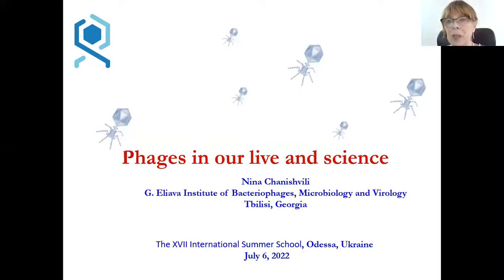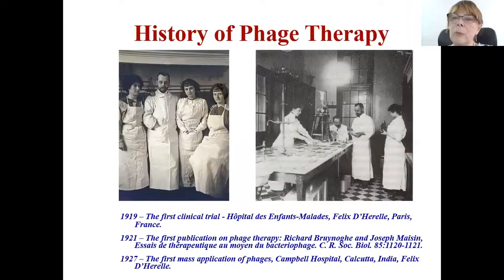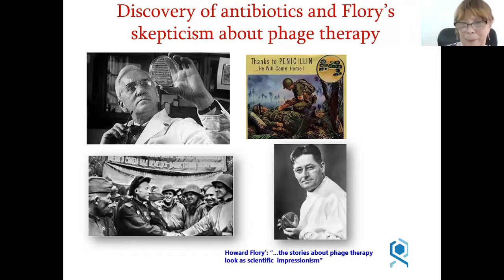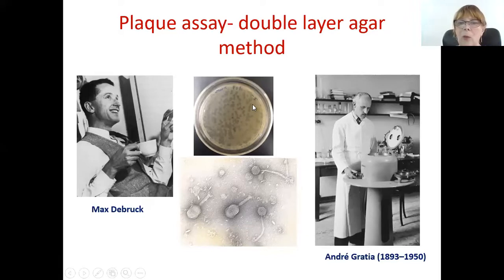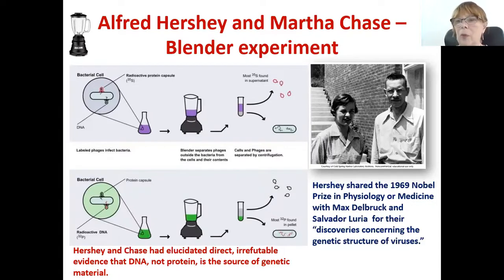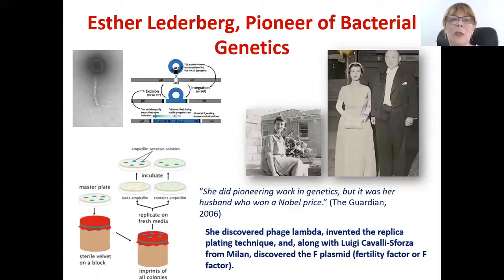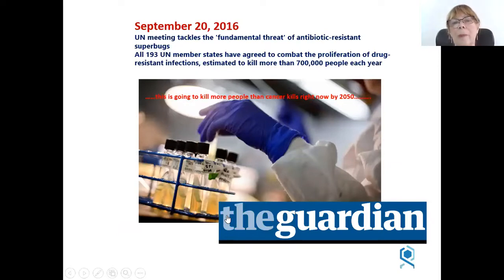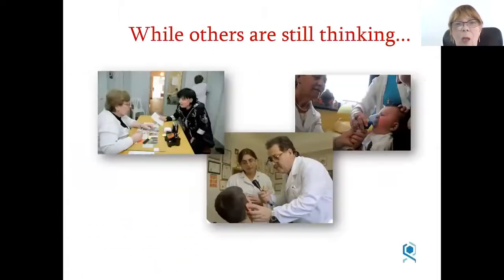Nina Chanishvili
"Role of phages in our lives and science"

 Nina Chanishvili – PhD, Full Professor (Medicine) at NewVision University, Head of the Research and Development Department of the G. Eliava Institute of Bacteriophage, Microbiology and Virology, Invited lecturer (Precise and Natural Sciences, Biology) at Ivane Javakhishvili Tbilisi State University, Georgia. Also, she is a Vice President of the Georgian Association for General and Applied Microbiology (GAGAM) – the organization which will host the conference Viruses of Microbes (VOM2023) next year in Tbilisi, Georgia.
She has a vast experience working in the field of bacteriophages research and phage therapy. She was a manager and/or participant of up to 30 international research projects. Her recent projects were dedicated to clinical studies of bacteriophages application for treatment of urinary tract infection; selection of bacteriophages against MDR Salmonella spp.; study of potential role of B. fragilis bacteriophages for prophylaxis of colon cancer, use of phages for constructing a 'Eubiosis Reinstatement Therapy' for Asthma. She is full professor at the New Vision University (Tbilisi, Georgia) and an invited lecturer at the Iv. Javakhishvili Tbilisi State University (Tbilisi, Georgia). She served as an expert and consultant for the International Soros Science Education Program (ISSEP); INTAS-TACIS project EDGE 9501; Swiss Agency of Development and Co-operation; Noah`s Ark Centre for the Recovery of Endangered Species (NACRES).
Prof. Nina Chanishvili is an Associated Editor of the journal PHAGE: Therapy, Applications and Research. She is a peer reviewer of the scientific journals: Frontiers in Microbiology, Viruses, Pharmaceuticals, etc. She is a Board Member of the Eliava Foundation-Association for development of bacteriophages in Georgia. In 2000, she has been awarded by the American Society of Microbiology (ASM) with the Morrison-Rogoza Award. She is an author of over 120 research articles, book chapters, abstracts and monographs.
According to Google Scholar Prof. Chanishvili has over 30 000 citations, her H-index is 28 and i10-index is 41